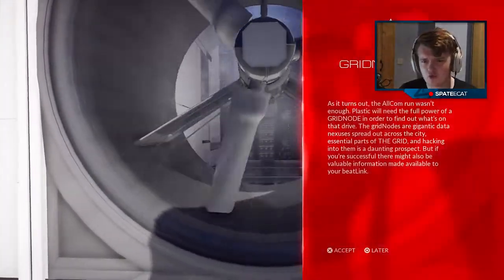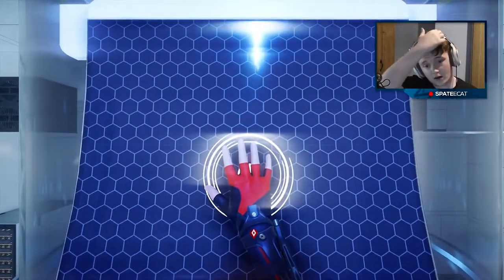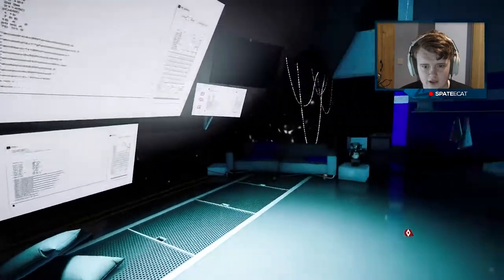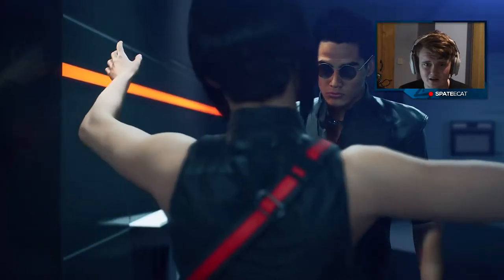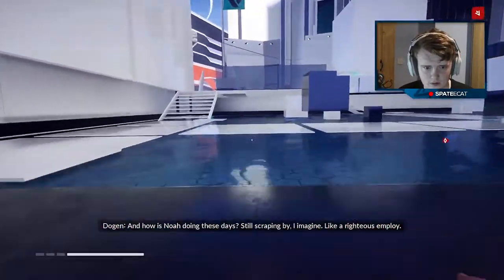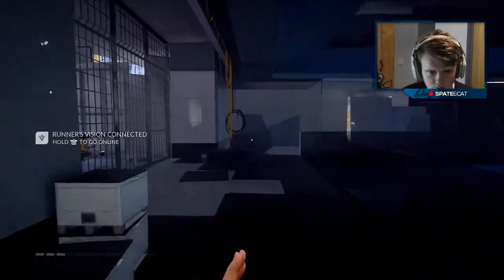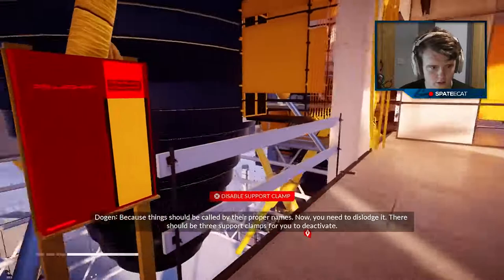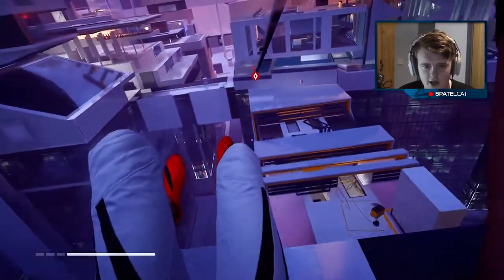"TOTAL DESTRUCTION ..?!" LetsPlay Mirror's Edge Catalyst #4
►ADD MY SNAPCHAT - Spateecat

►Start Getting Paid On Youtube, Partner With Fullscreen.

► Stay True To Yourself !

Mirror's Edge Catalyst is a first-person action-adventure game in which the player takes control of Faith Connors as she progresses through a futuristic city named Glass. Similar to the original Mirror's Edge, players traverse the city using aspects of urban exploration and parkour movements to complete missions and evade or fight enemies. Players can also make use of environmental objects such as zip-lines and ledges, and equipment including Mag Rope and Disruptor to travel across buildings. When players mark an objective on their map, Faith's "runner vision" is activated and some scenery items automatically highlight in red. These act as guides to lead players towards their objective. The use of levels and linear gameplay found in the first Mirror's Edge has been replaced with an open-world, free-roaming environment. This gives players more freedom in traversal, allowing for the use of multiple paths to reach one's objective. In addition to the campaign's mission, side activities such as time trials, races and environmental puzzles are featured. Additionally, items called Gridleaks can be found across the world that can be collected by players.

Combat mechanics of the game received an overhaul and a new combat system was developed as traversal is greatly emphasized in the game. Also, though only used sparingly in the previous game, Mirror's Edge Catalyst has removed the use of guns by the player altogether, focusing on Faith's running and parkour movements and quick melee-style attacks to take down or evade her enemies. Faith enters focus mode while she is running. With sufficient focus Faith can evade bullets from enemies. According to Sara Jansson, the senior producer of the game, the combat and fighting featured is an extension to the game's movement instead of a separated set. When Faith is performing a finishing move, the game switches to a third-person perspective.